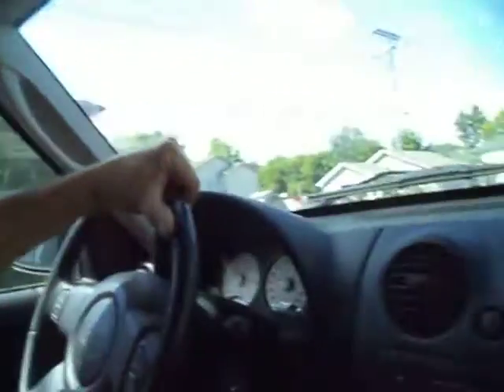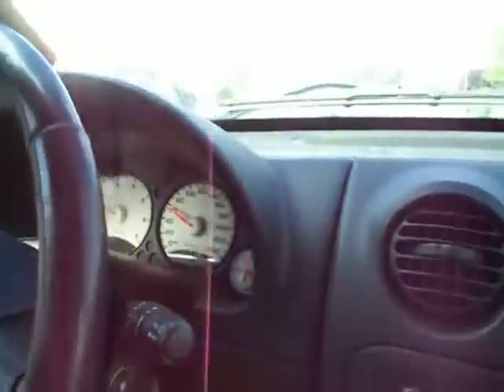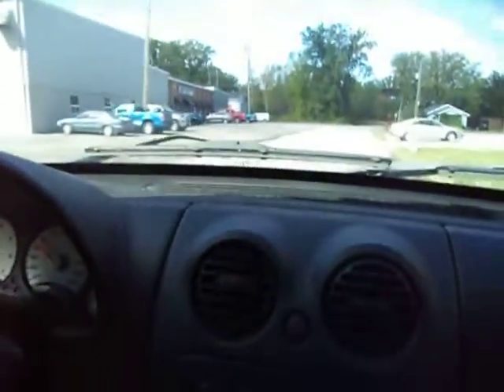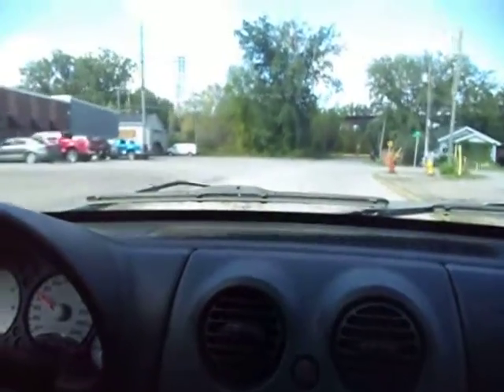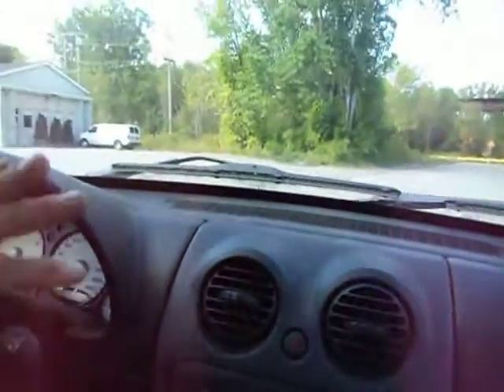Bad wheel bearing sound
This is a short video of a Jeep Liberty with a very worn out and loud growling front wheel bearing. If your car is making a noise like this , it's time to see your mechanic!